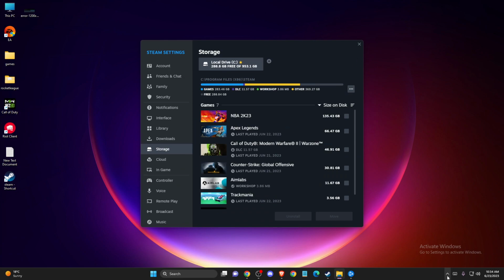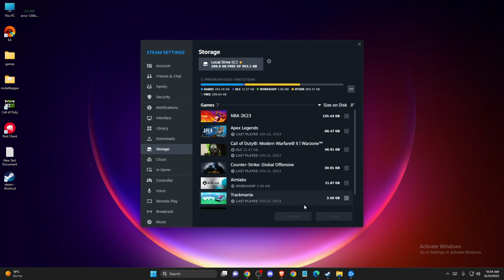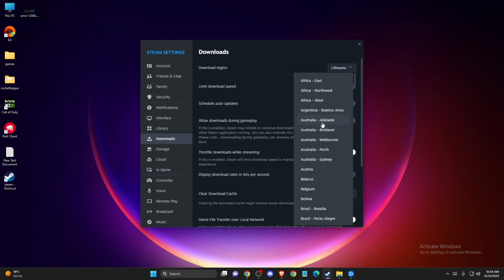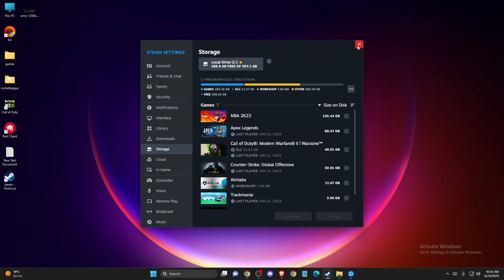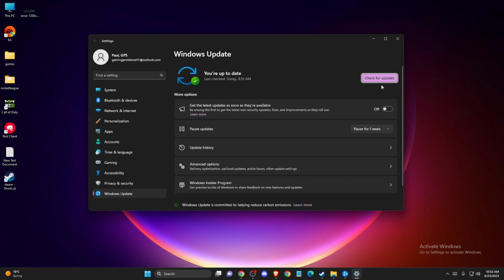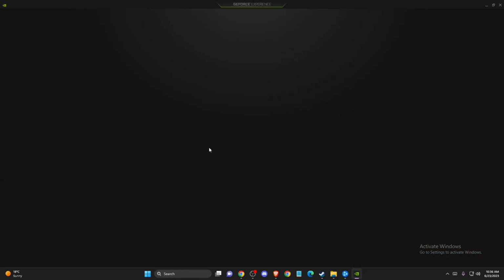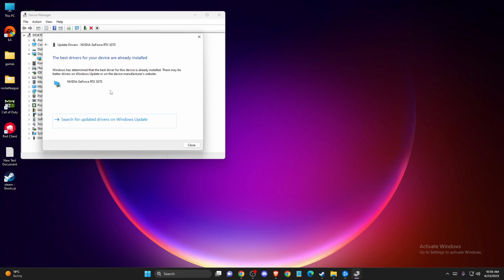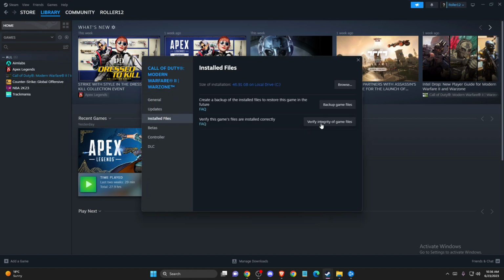How To Fix Steam Game Won't Download | Not Loading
In this video I will show you How To Fix Steam Game Won't Download It's really easy and it will take you less than a minute to do it!